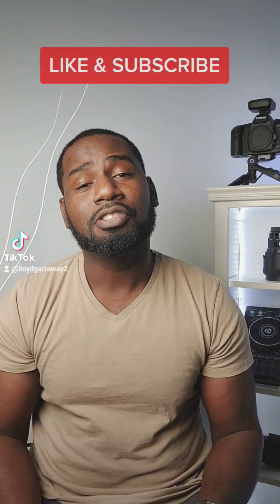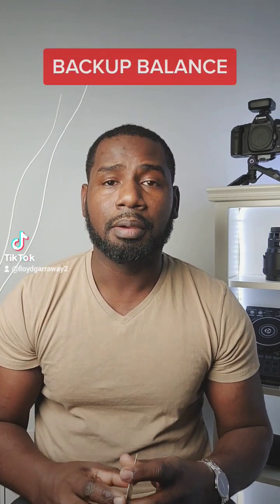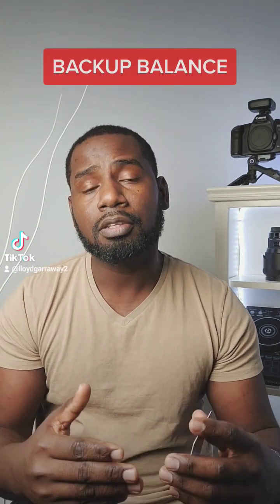uberpro Card - Backup Balance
How to upgrade your Graphic Card - Very Easy method all gamers and miners should know and be using. if you have a question please drop a comment. don't forget to like and subscribe